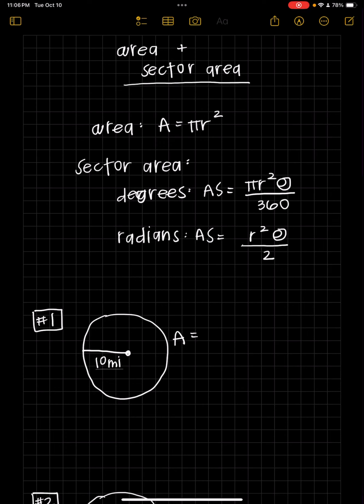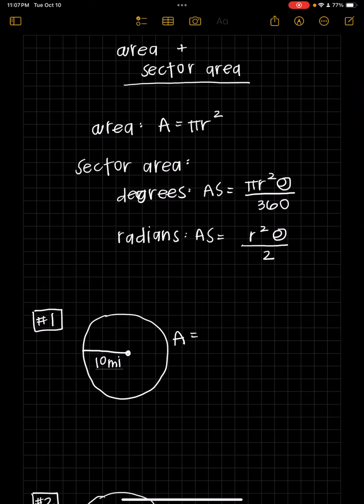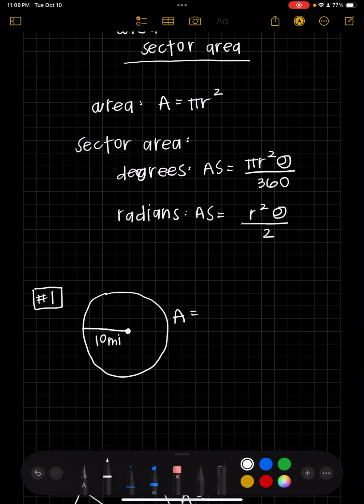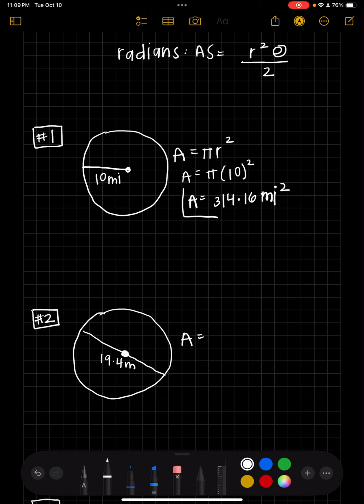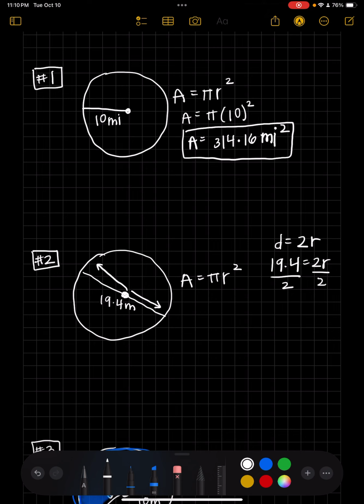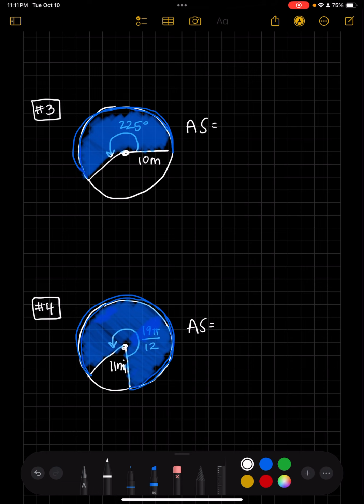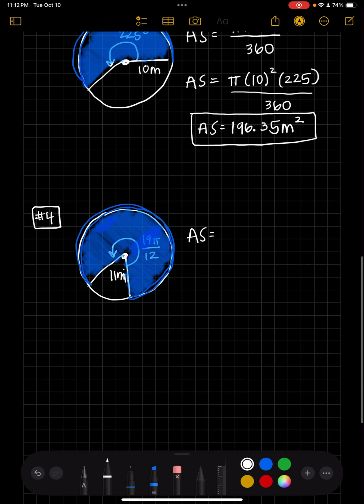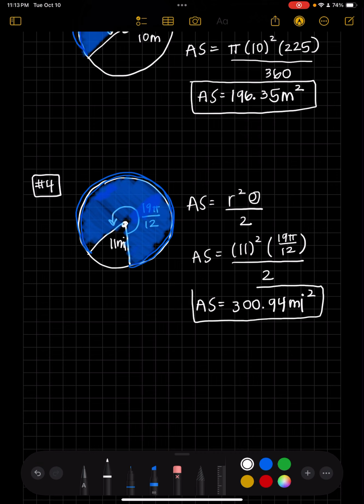Area + Sector Area